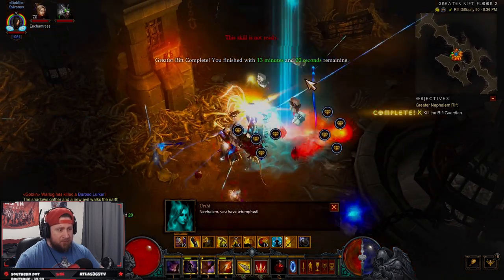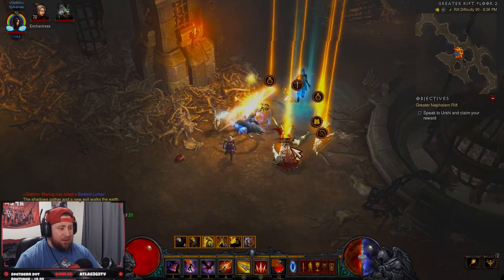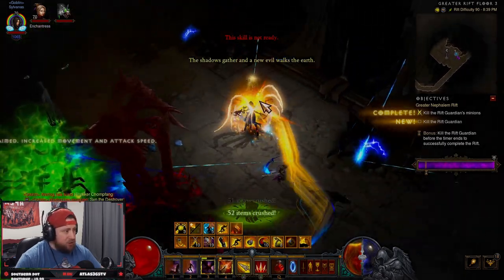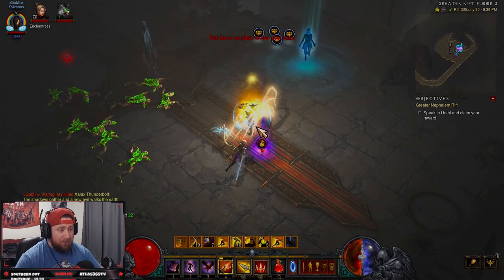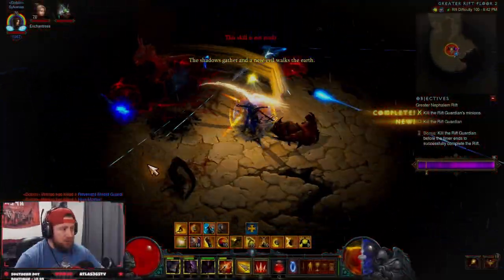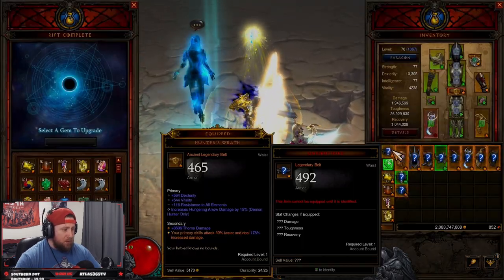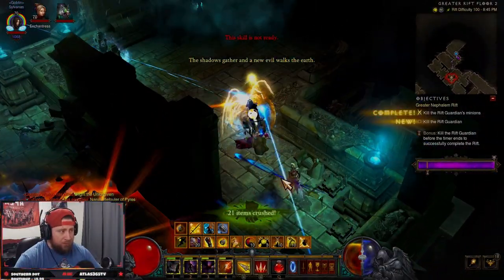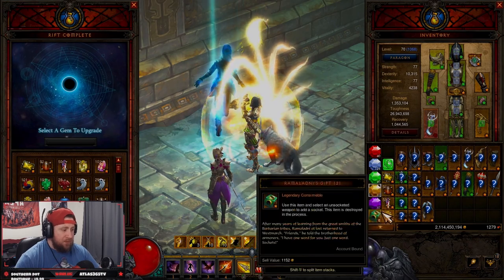Diablo 3 Is GR 90 still the BEST GR LEVEL TO FARM GEAR in Season 28?!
In this video i discuss the debate going around about GR 90 compared to GR 100 and the quality of loot you get between them and which is actually best for farming in diablo 3 season 28 and the rites of sanctuary theme ! We go over all of the changes, seasonal theme, class changes, and when it will launch! ENJOY!

⏱️Time Stamps⏱️

All information in this article is from the Press Preview Access of Diablo 4. The content presented here is subject to change, and will be updated as we learn more.

EVIL IS IN ITS PRIME Twenty years have passed since the Prime Evils were defeated and banished from the world of Sanctuary. Now, you must return to where it all began—the town of Tristram—and investigate rumors of a fallen star, for this is an omen that the End Times have begun.

Pick Up and Slay: Take a stand as one of humanity's last defenders— barbarian, demon hunter, monk, witch doctor, or wizard. Directly control your character against the hordes of the Burning Hells and unleash devastating powers enhanced for console controllers.

Conquer a Dynamic Battlefield: Lay waste to legions of evil throughout randomized, 3D environments. Face innumerable demonic villains, uncover quests in new locations, and claim an abundance of loot every time you play.

Call Upon Your Allies: Play solo or form a party of up to four heroes— band together with local players on the same screen, invite online players via PlayStation® Network, or mix and match. It's dangerous to go alone!